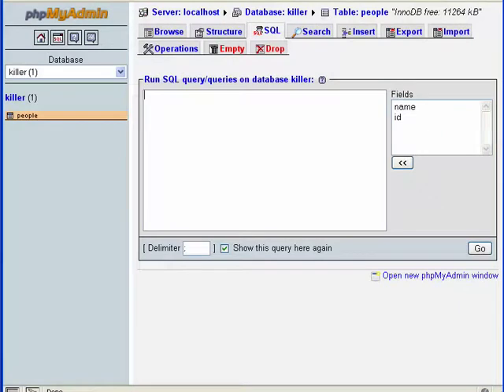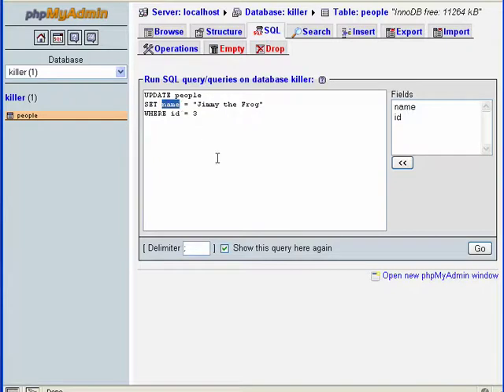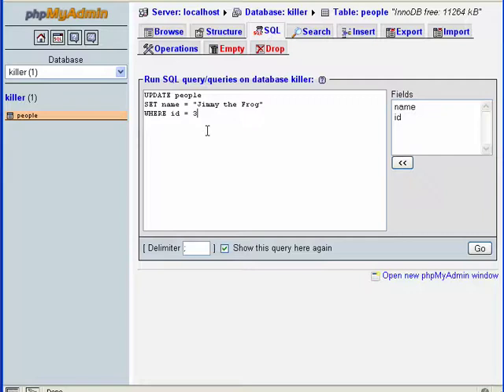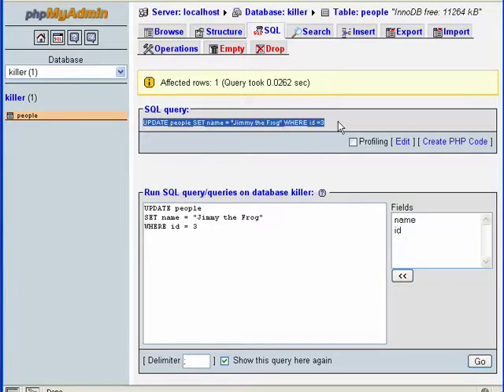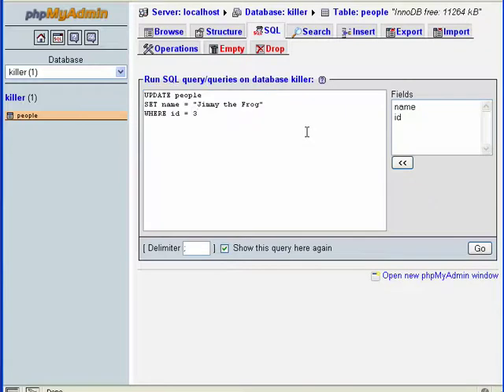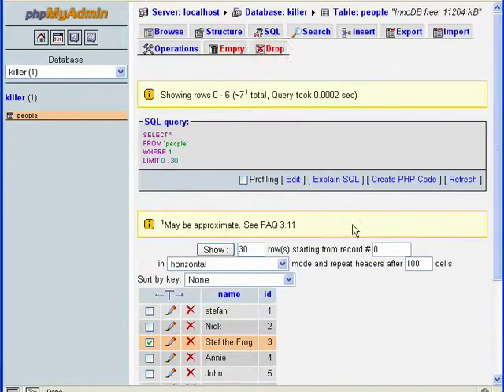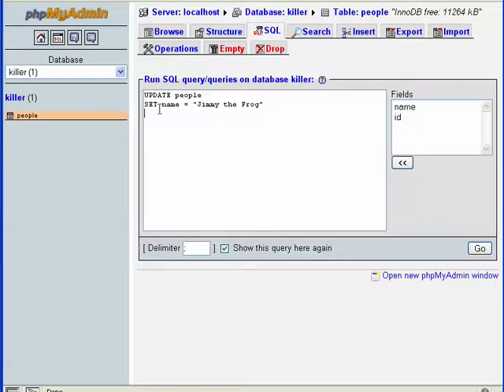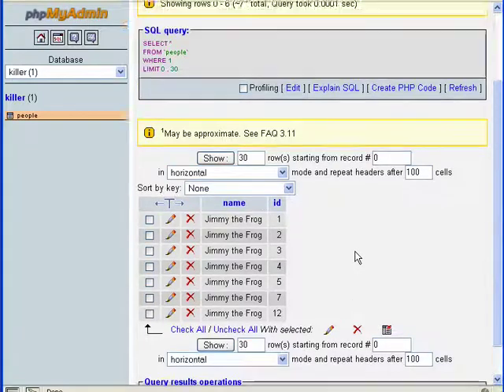PHP & MySQL - Update Statement/Command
In this video tutorial from our series on PHP & MySQL, Stef teaches you about the SQL update statement, which allows you to update your database records. From our PHP section in our Killersites Video Tutorial Library!